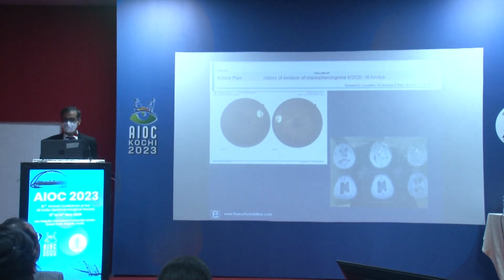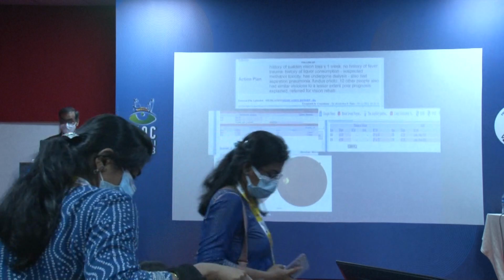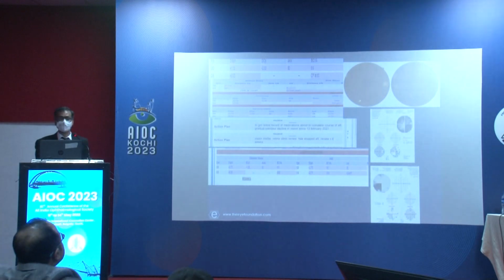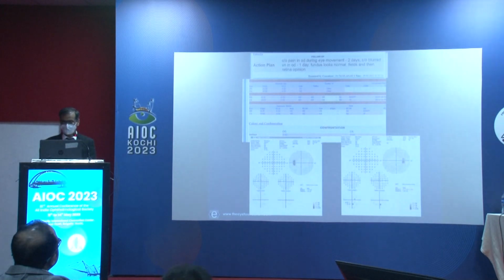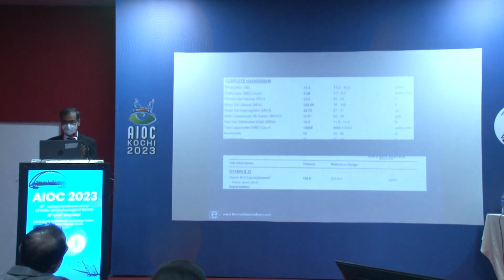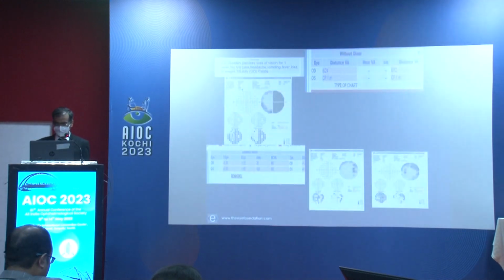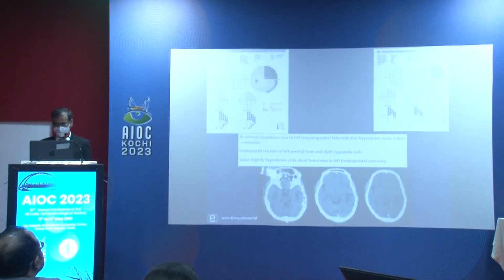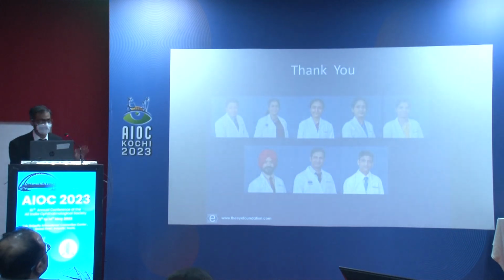AIOC2023 GP116 topic Dr Muralidhar Rajamani Working up the visual pathway End to End Soluti